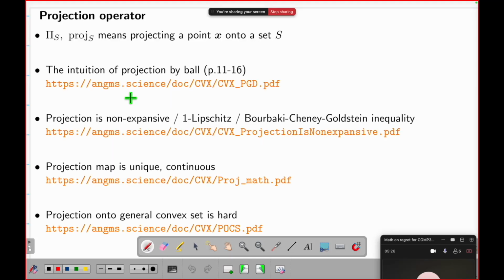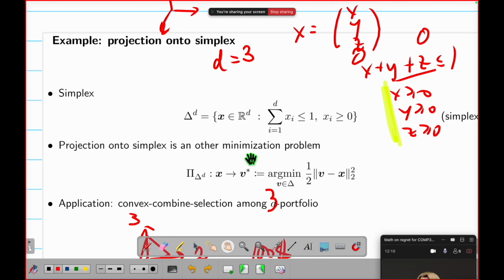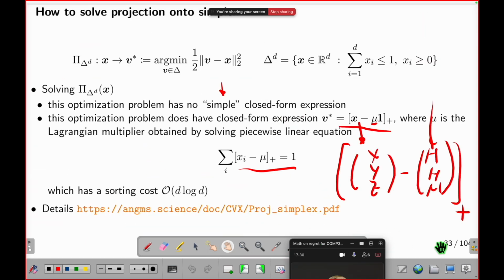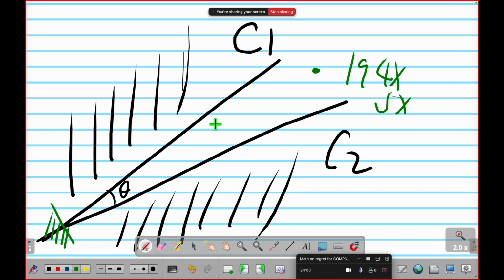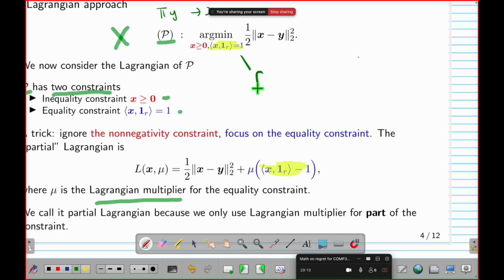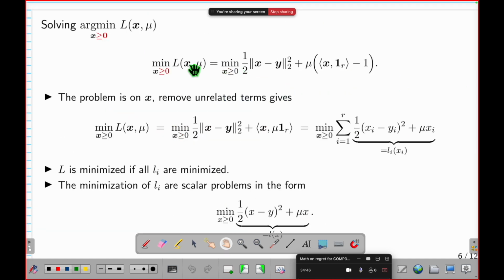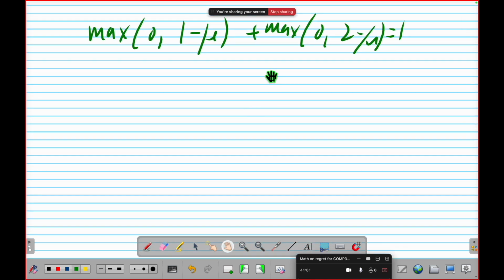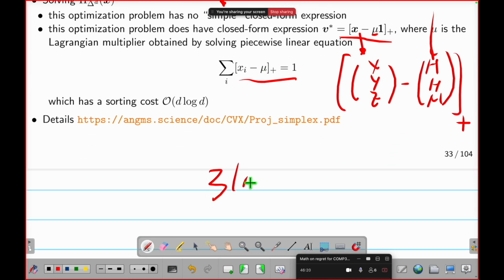Crash course online optimization 5: projection